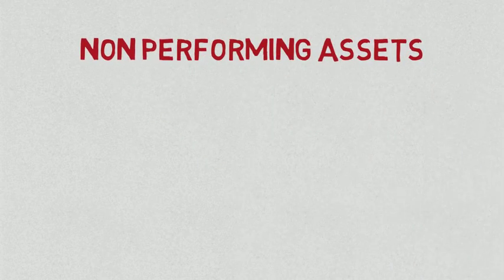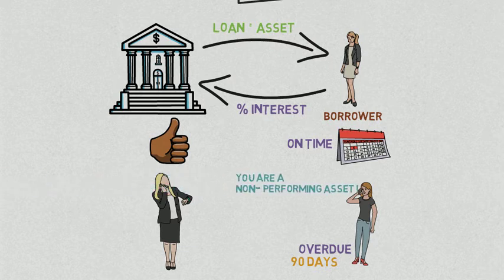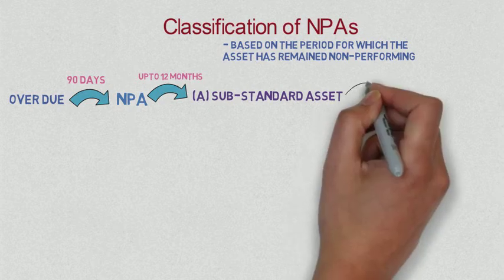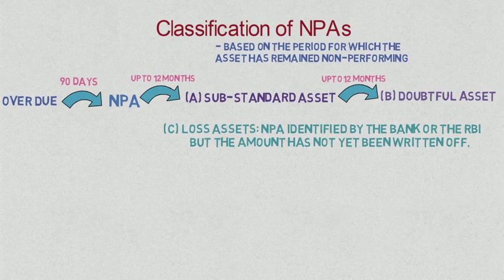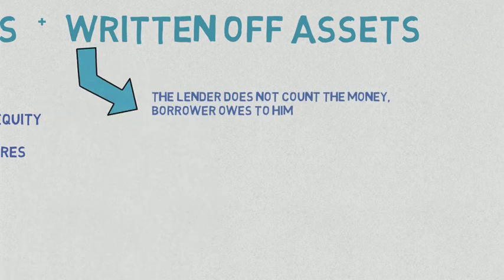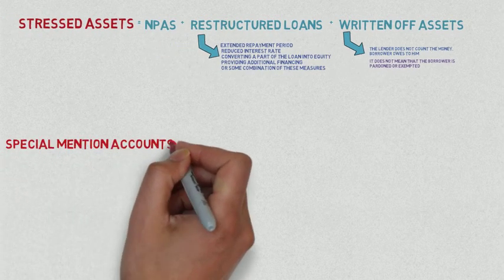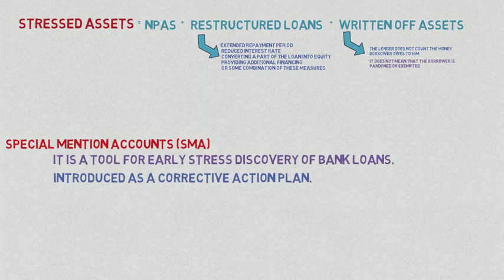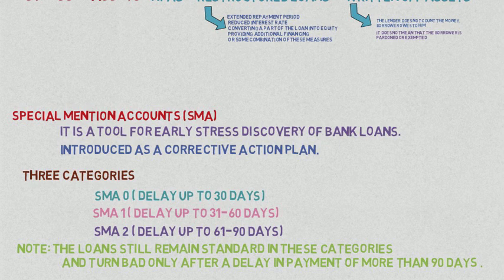What are Non Performing Assets ? Indian Economy in English | Animated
Indian Economy for UPSC Prelims . Part one - Banking .
This video covers the following topics :
Non-performing Assets
Classification of NPAs
Special Mention Account